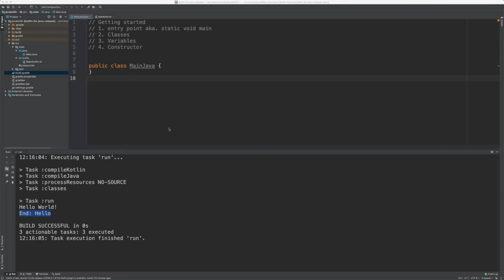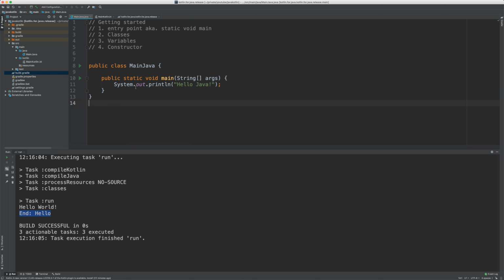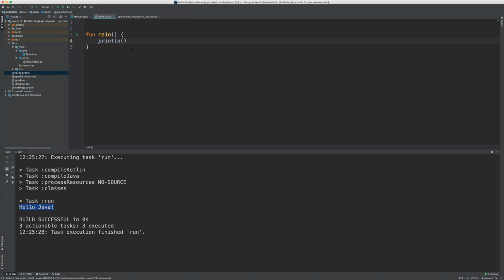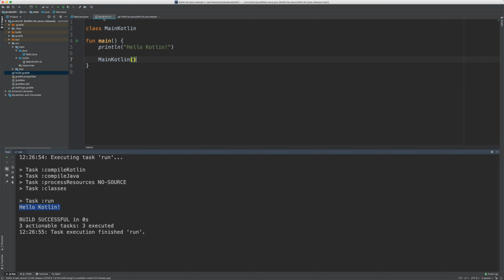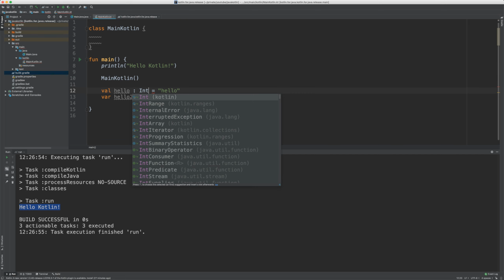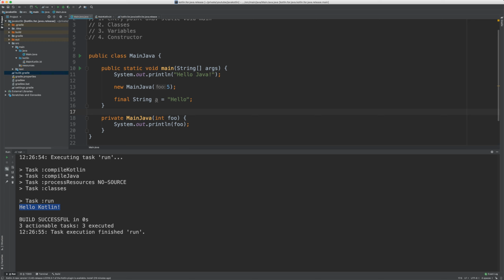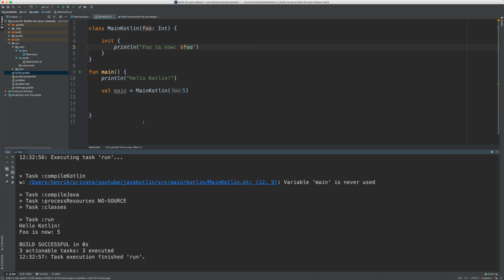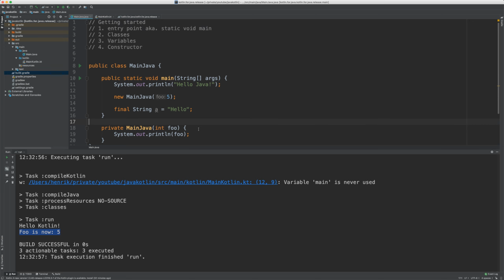Kotlin for Java Developers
How to get started with Koltin for Java devs, part 1?